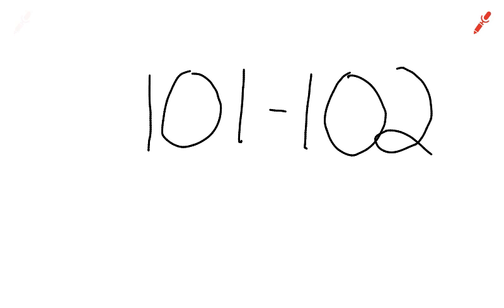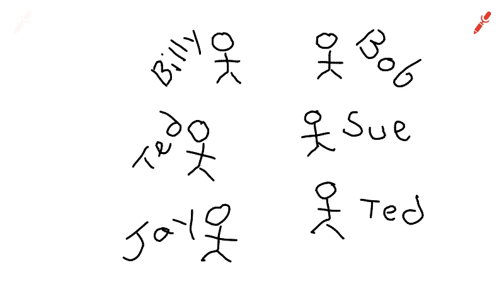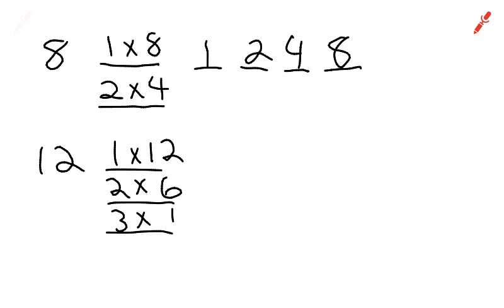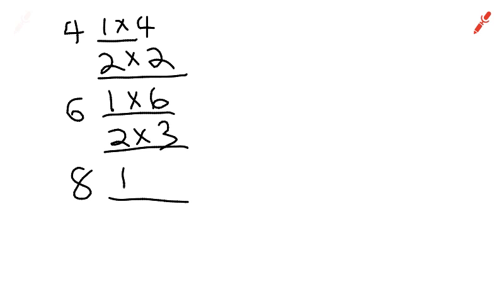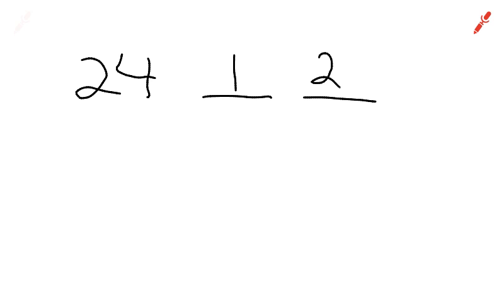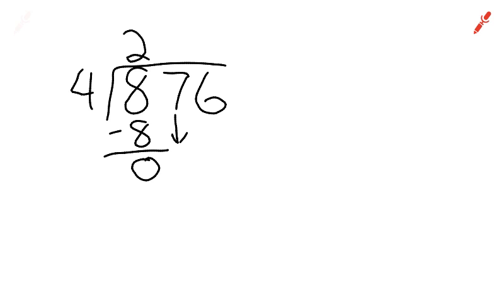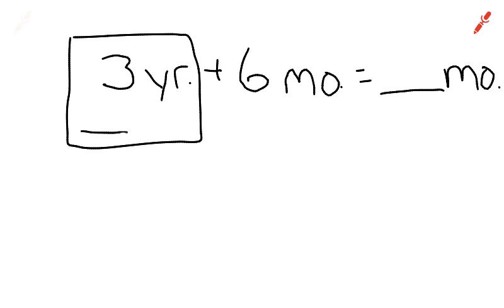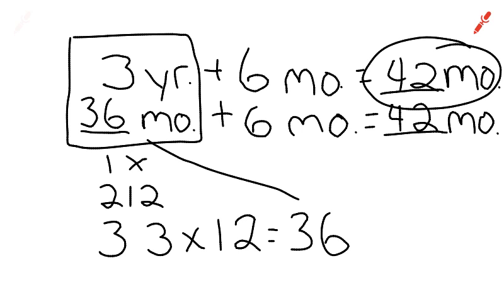101-102_Finding Common Factors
Finding Common Factors